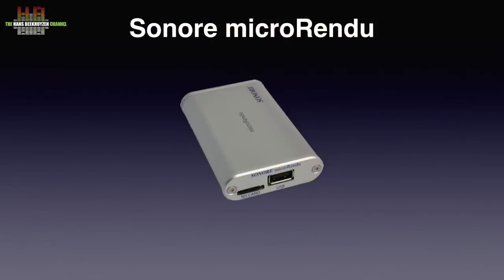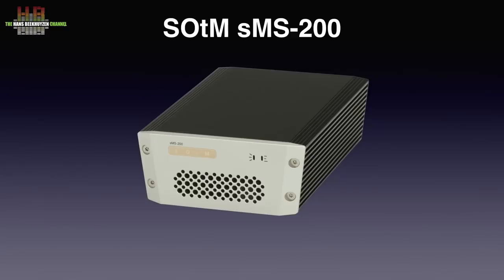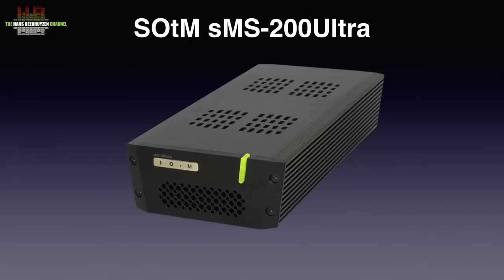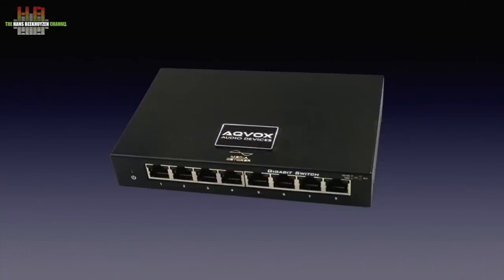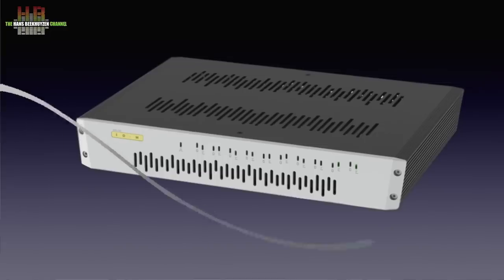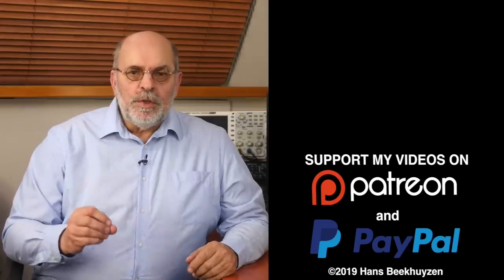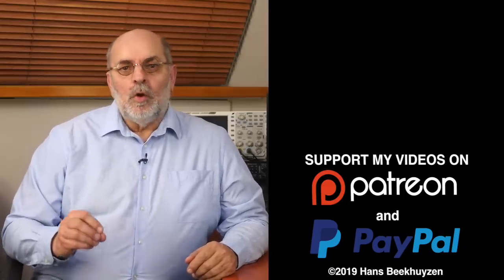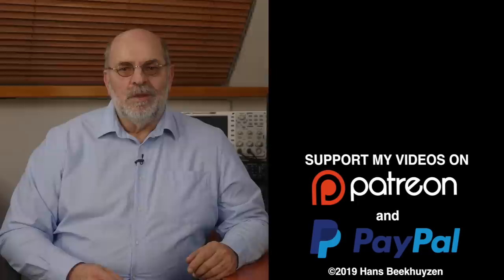My reversed retrospect on audio quality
In my profession you talk with many people and that includes people with far more knowledge than me. That’s great for it lets you think about how you look at the world. Or in this case at digital audio.